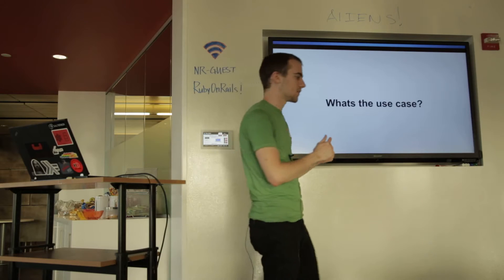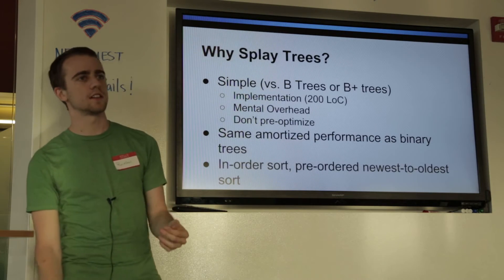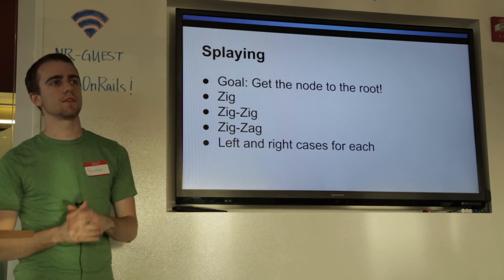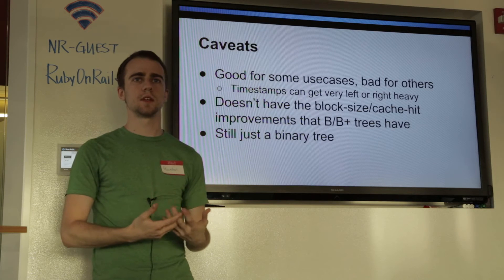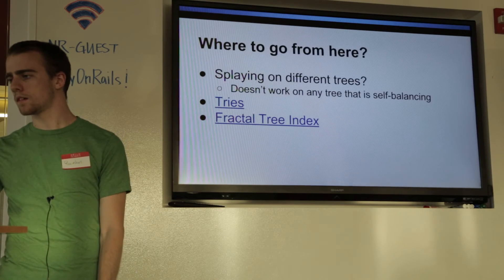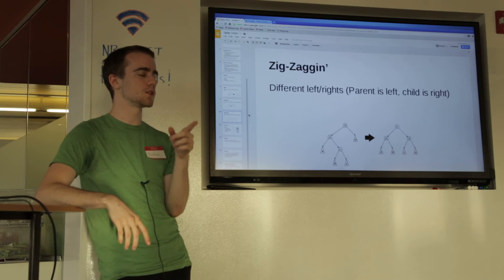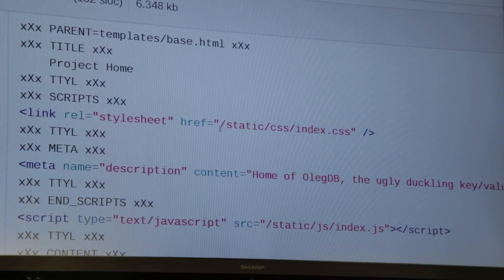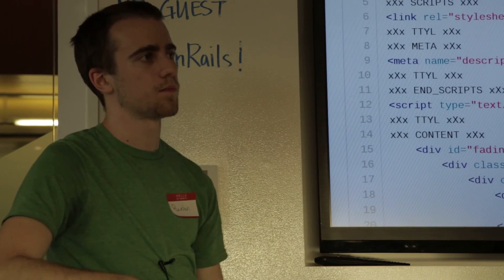Introduction to Splay Trees - Quinlan Pfiffer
What, why and how they can be used. I'll go over how splaying works, how we use it in OlegDB, why it can be a better choice than binary trees for certain situations and how the splaying algorithm can/can't be applied to other kinds of trees.

pdxbyte is a Portland, Oregon users group primarily for languages that compile to machine native format such as C, C++, and Assembly.